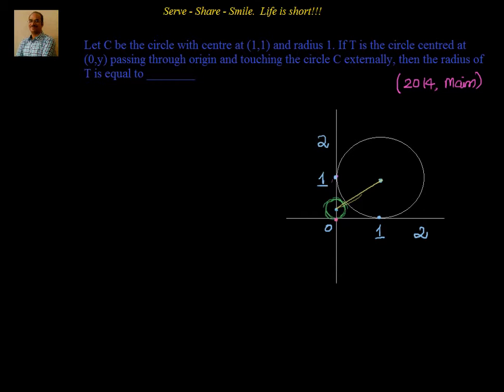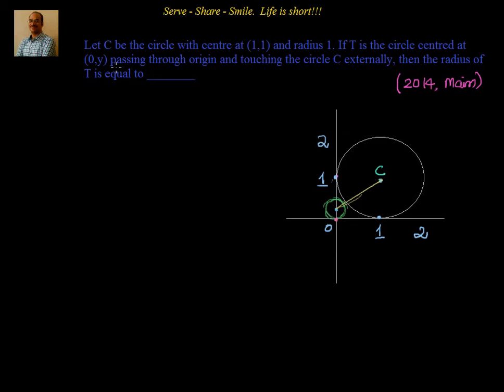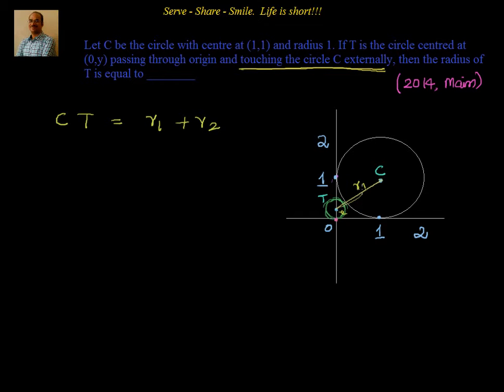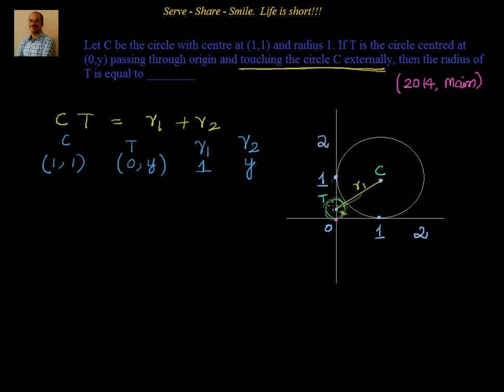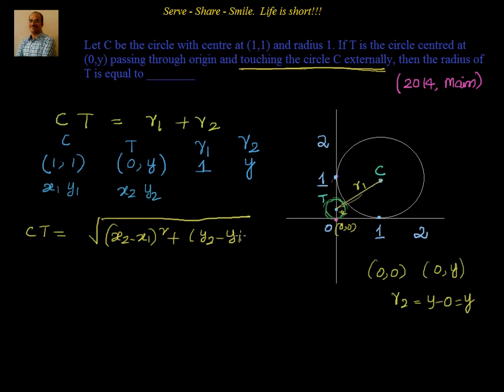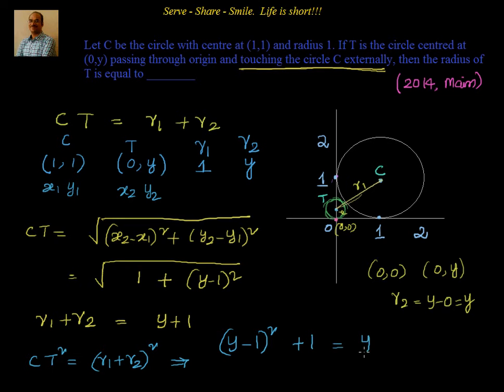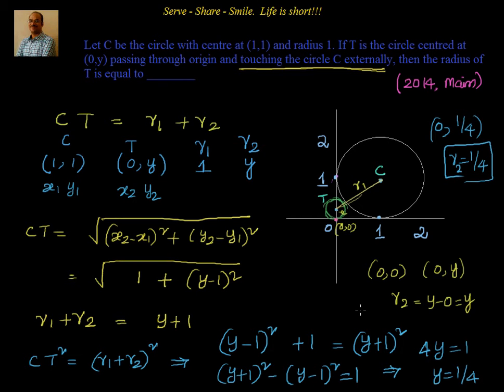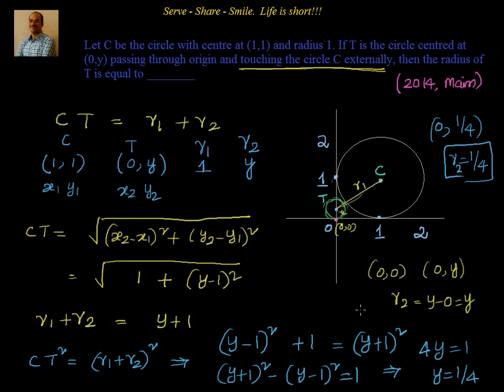Circles IIT 2014 main What is the radius